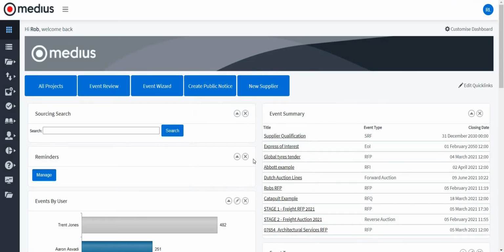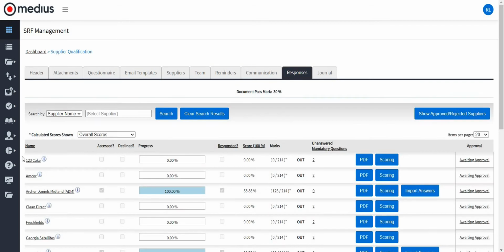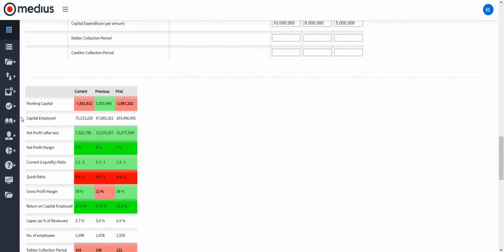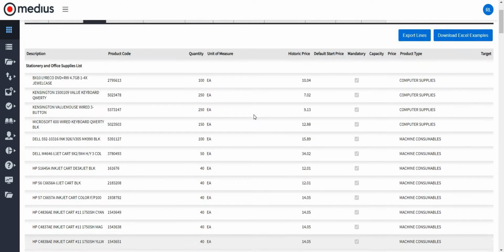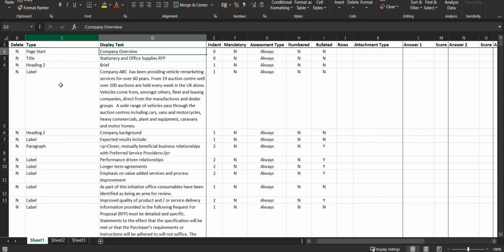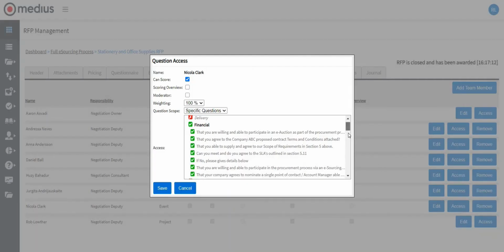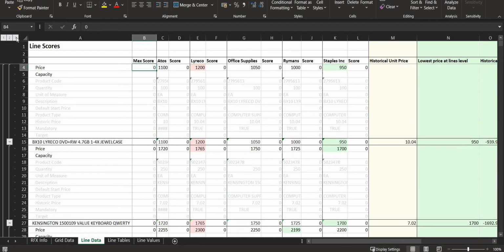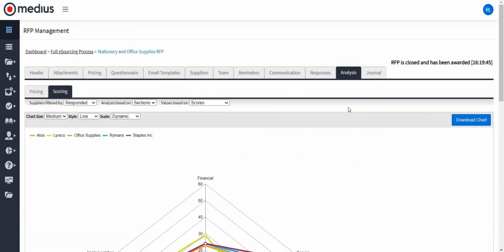Medius Sourcing & Supplier Management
Watch our S2C Sales Executive, Robert Lowther, give a tour of our Supplier Information Management and Sourcing platforms. Demonstrating many of the powerful features and showing you how integrating both into your sourcing process can deliver huge time and cost savings.